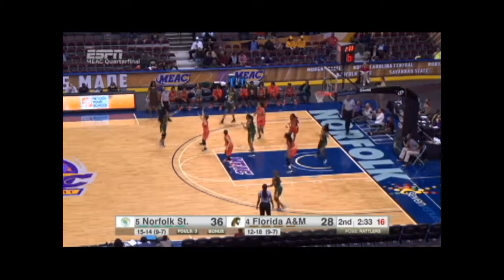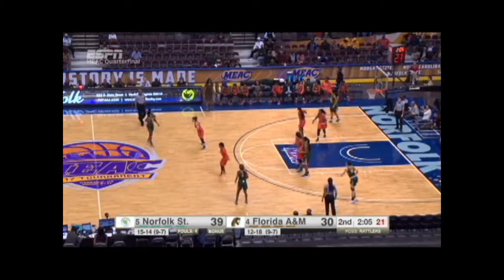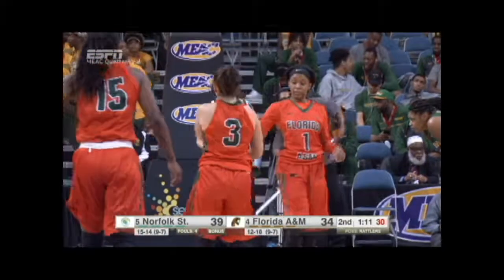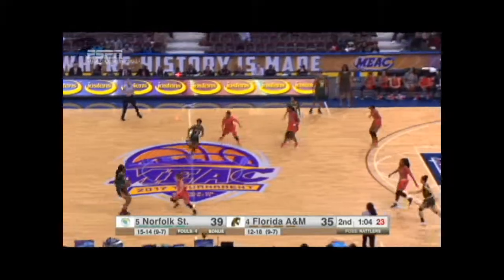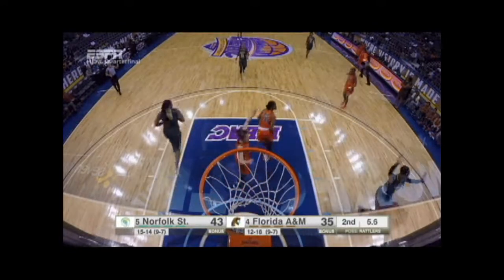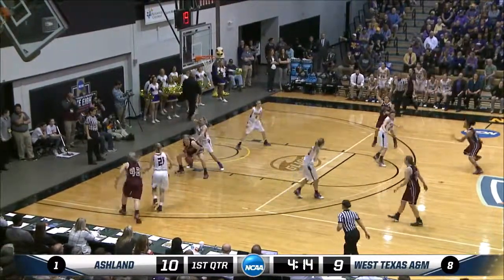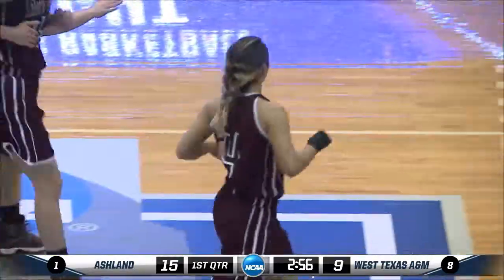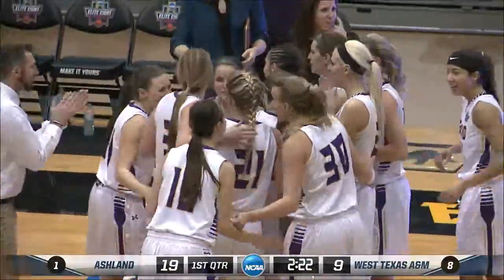Brendan Gulick Basketball Play by Play Demo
Broadcast clips from the 2017 MEAC Women's Tournament on ESPN and from the 2017 NCAA DII Women's Elite Eight coverage on NCAA.com